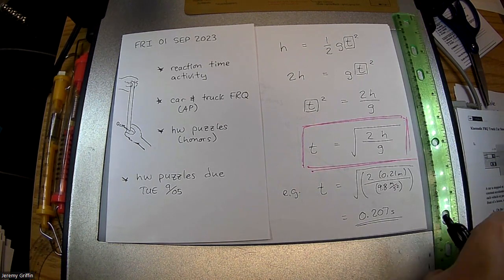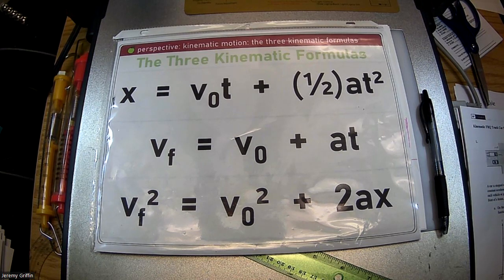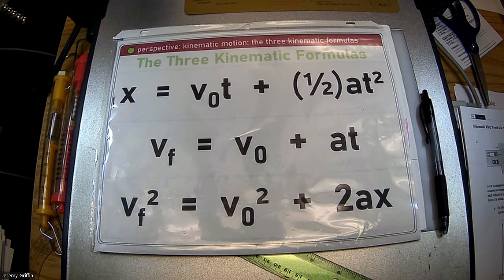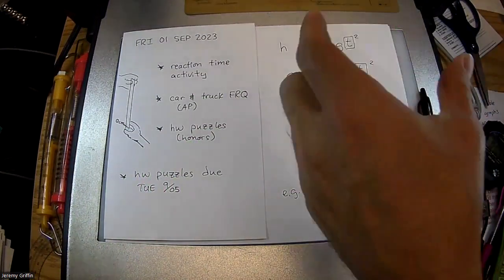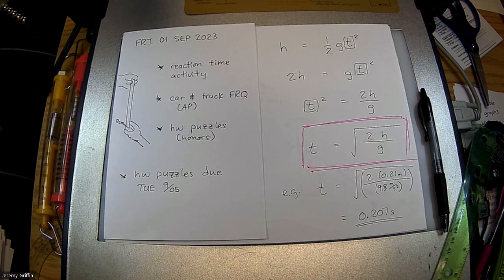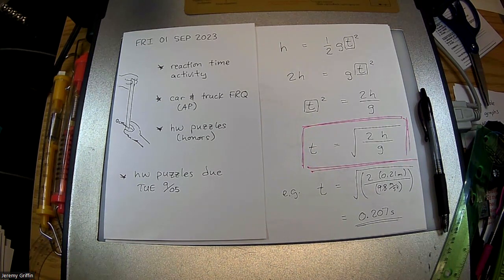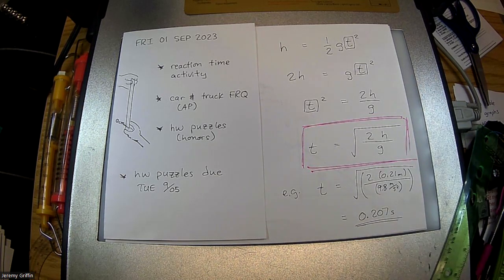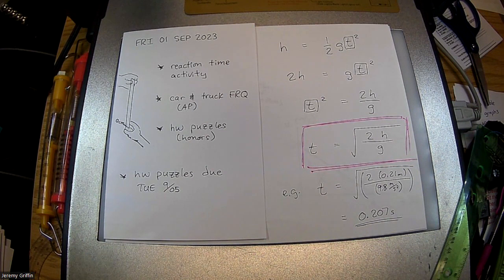2023 0901 AP Physics Day 16 - part 1 Reaction Time